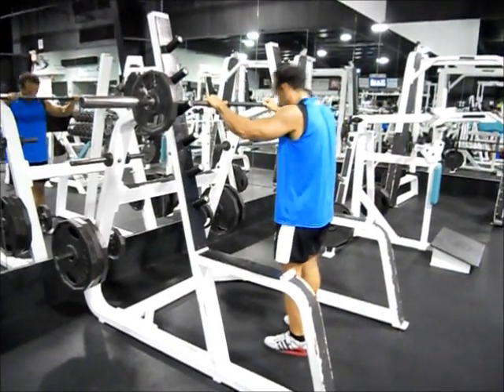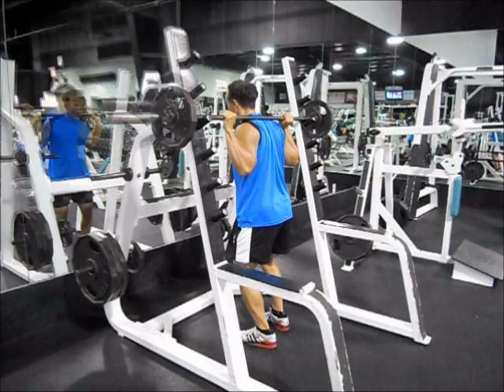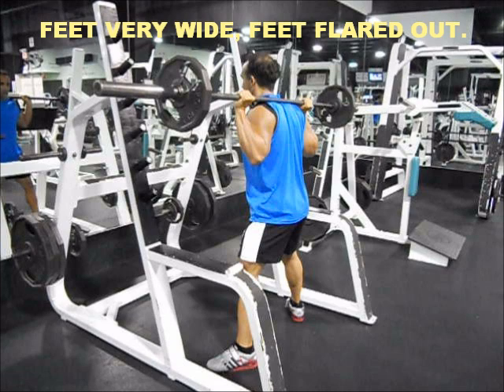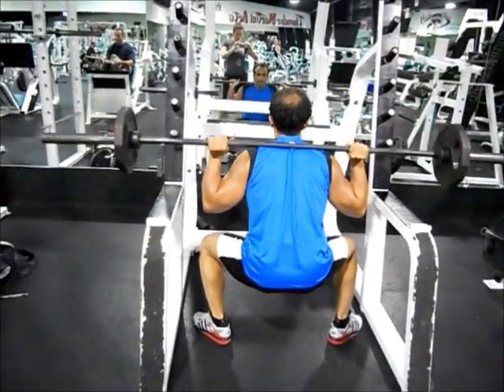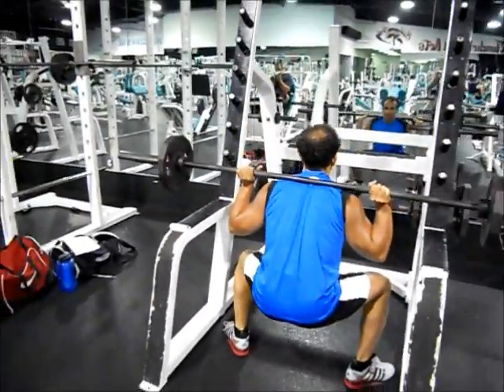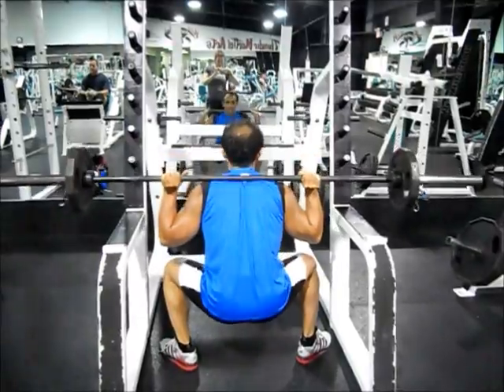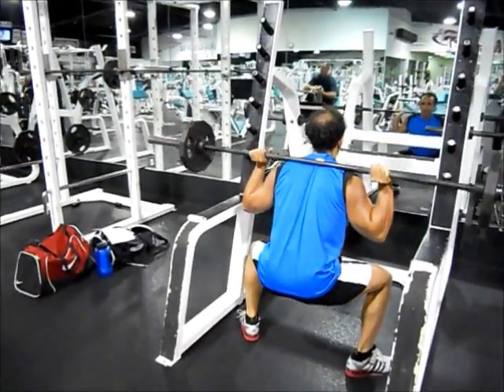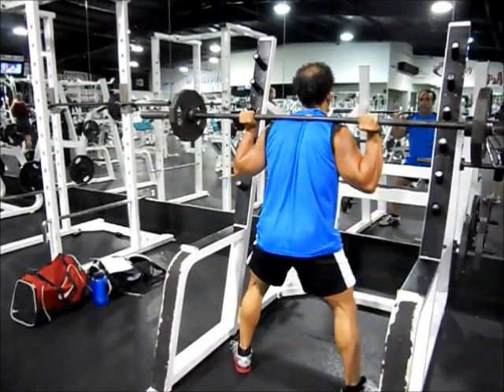Barbell Plie Squat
Target Muscles: Adductors/Inner Thighs

Start  - Position a bar  on a squat rack at about chest height. Position yourself under the center of the bar so that it's resting across your upper back. Grasp the bar and lift the bar off the rack by standing up straight. Take one step back from the rack with each foot.  Then spread your feet wide with your feet flared outward.

Movement - Begin the movement by slowly lowering your body toward the floor by bending from your hips and knees.  Continue to lower until your thighs are parallel with the floor.  Then, contracting the adductors (inner thighs), push off the floor from your heels and return to the starting position stopping just short of locking your knees.

Key Points - Your chest, head and neck should remain upright. Inhale as you lower down. Exhale as you return to the starting position.